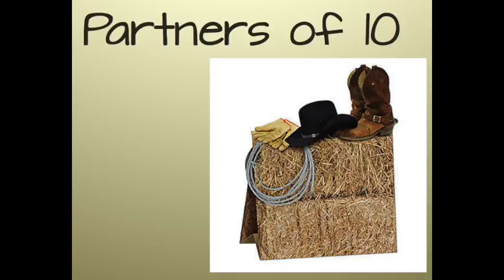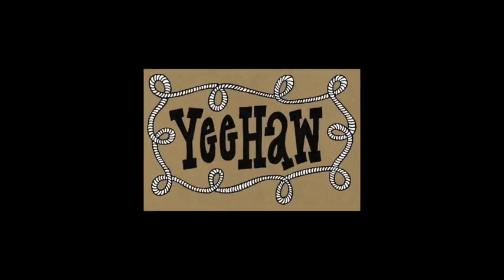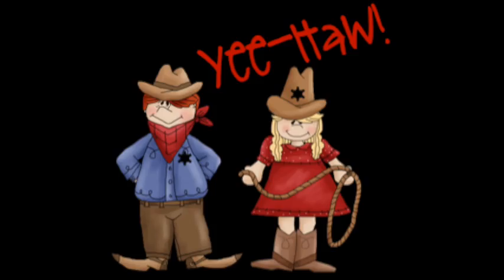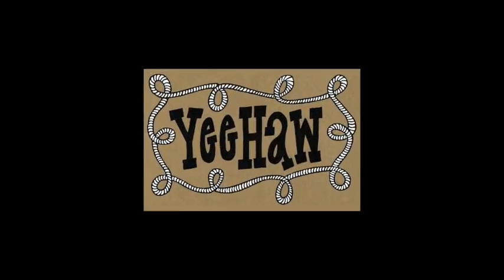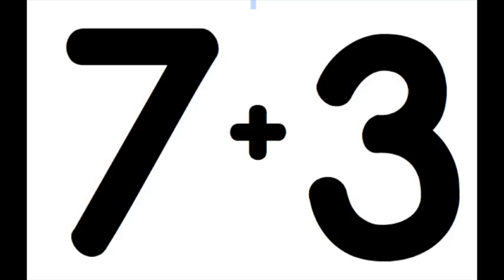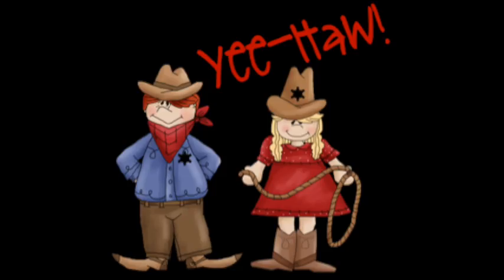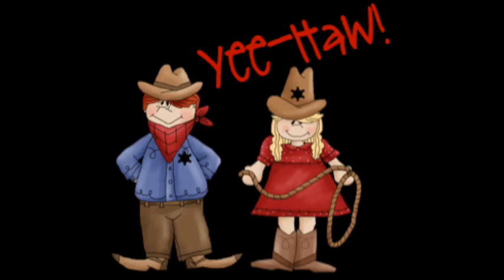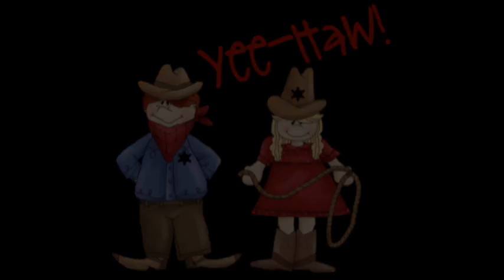Partners of 10 Practice Video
Addition facts that equal 10